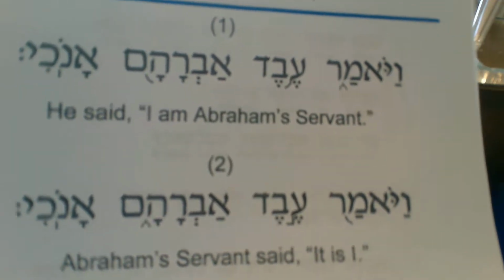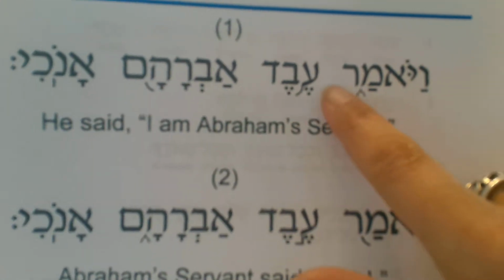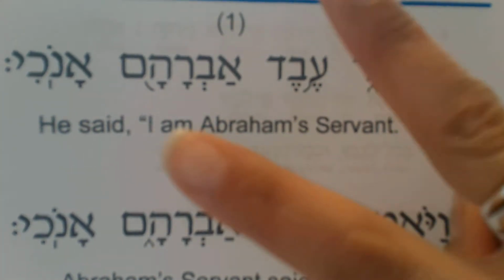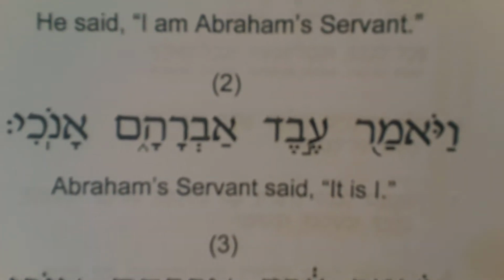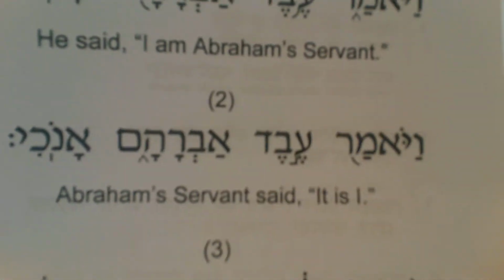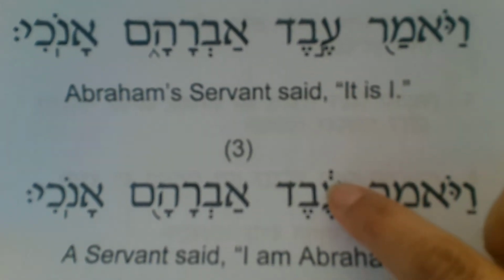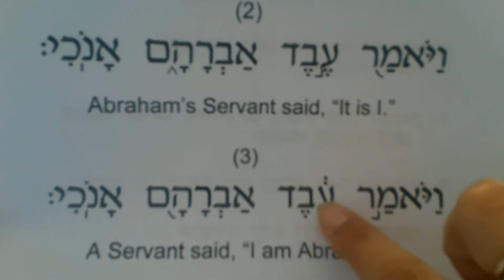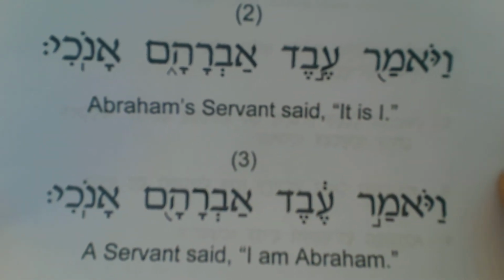How to Chant Torah- introduction, part 2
Continuation of video one, class one for "How to Chant Torah"- program at Ohev Shalom of Bucks County's Limud Adult Learning series.